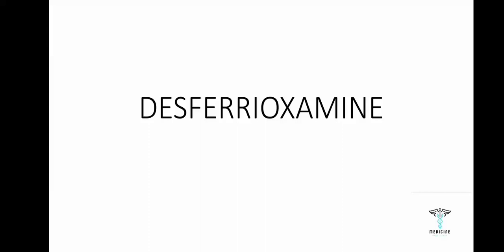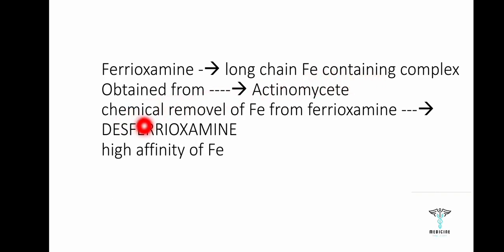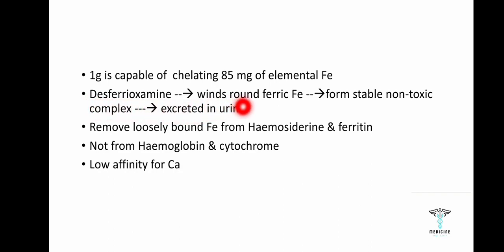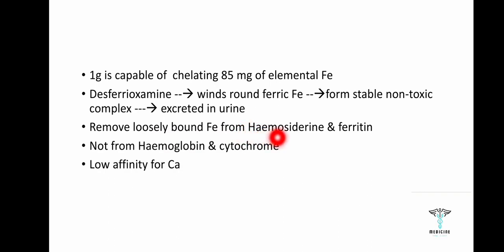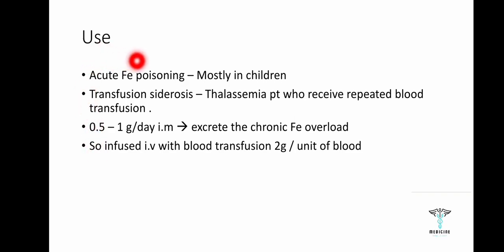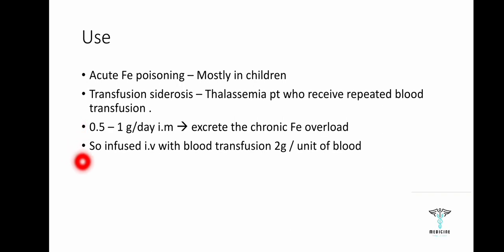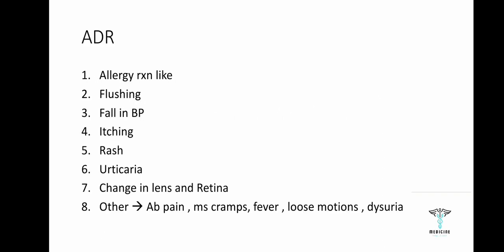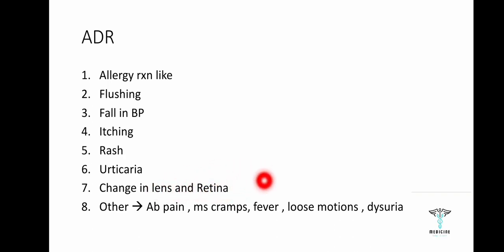DESFERRIOXAMINE - Pharmacology Fe chelating agent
DESFERRIOXAMINE
Fe chelating agent
pharmacology
MBBS
Second Year